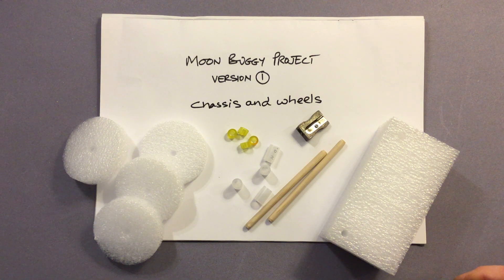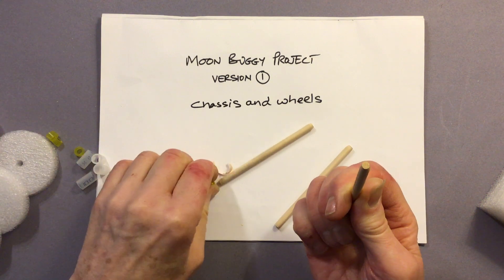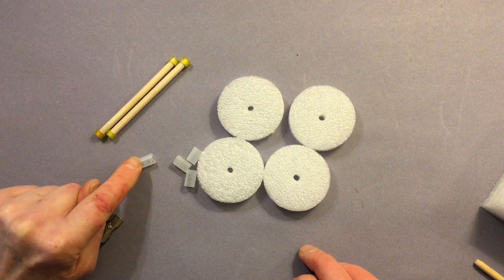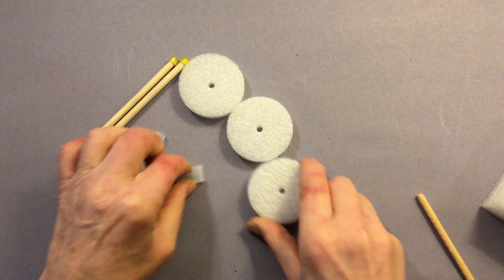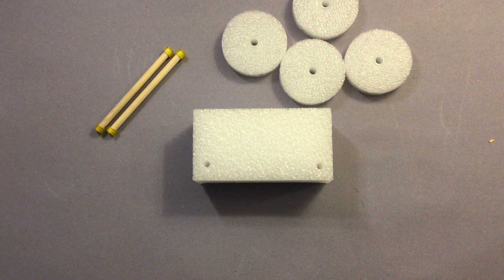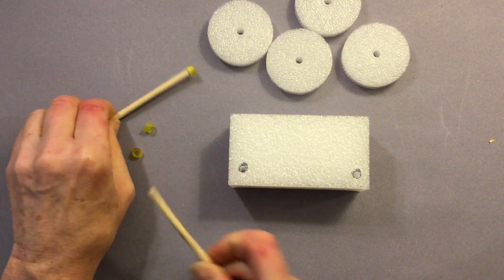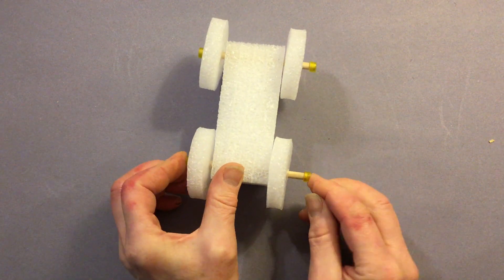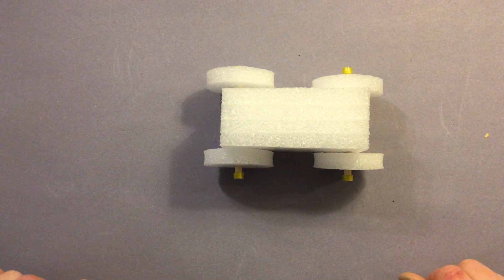Moon buggy project version 1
Instructions to make the basic moon buggy comprising chassis, wheels and axles. Other videos show how card and other modelling materials are used to create the body and accessories for the moon buggy model.